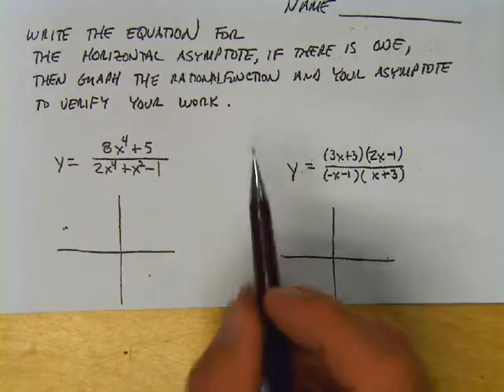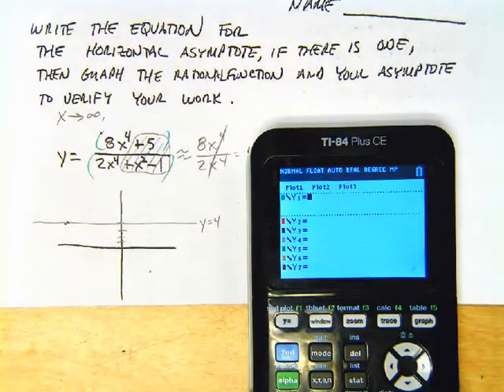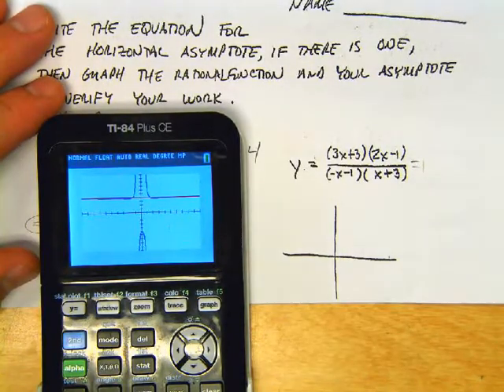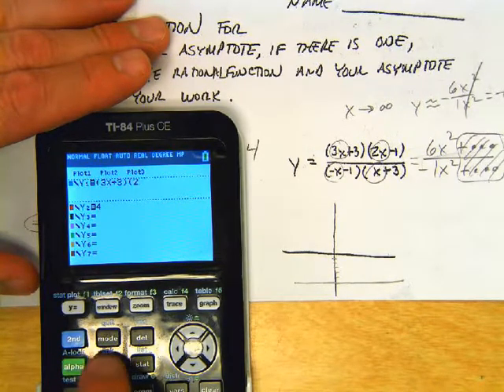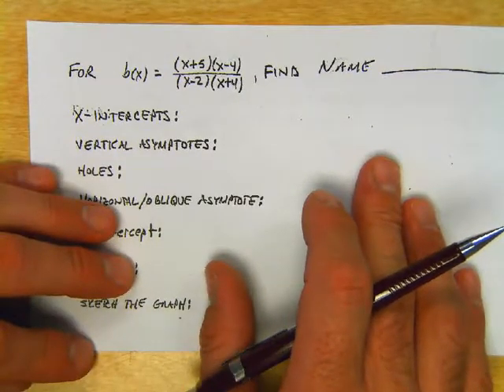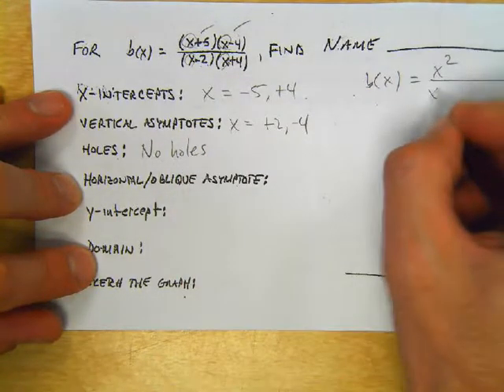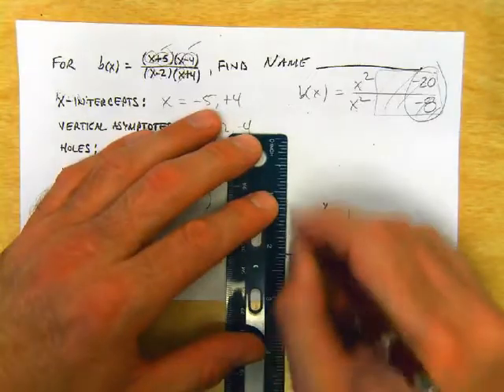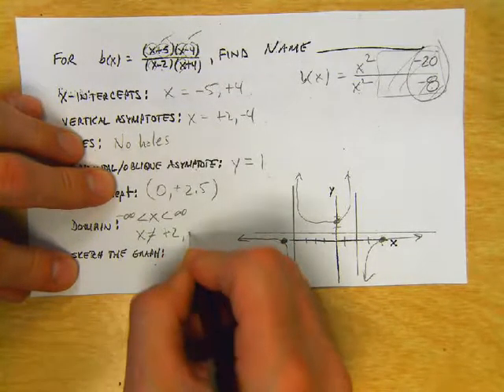Algebra II 2-15-18 part 1